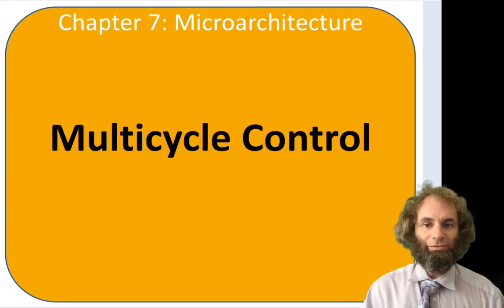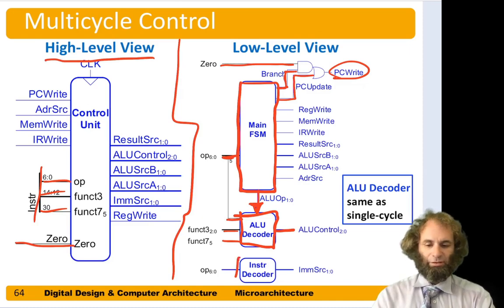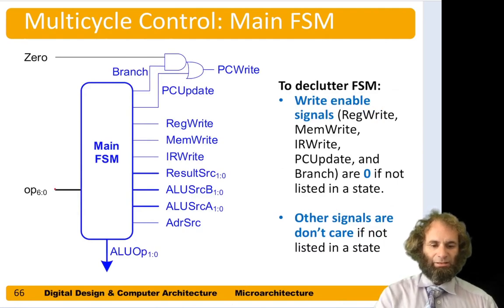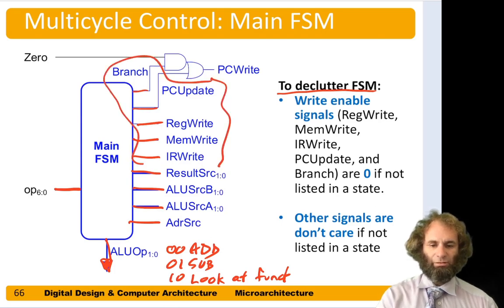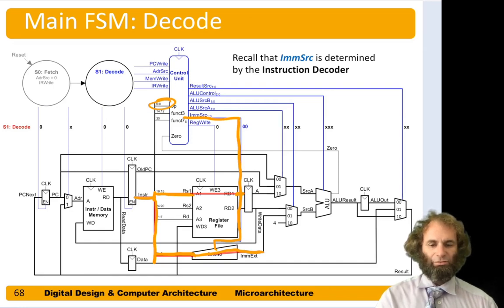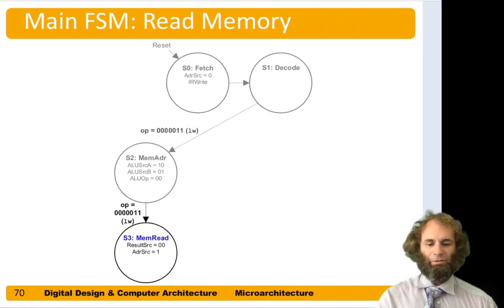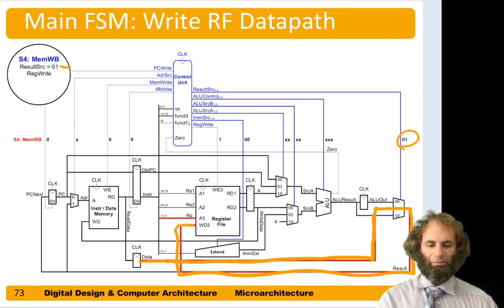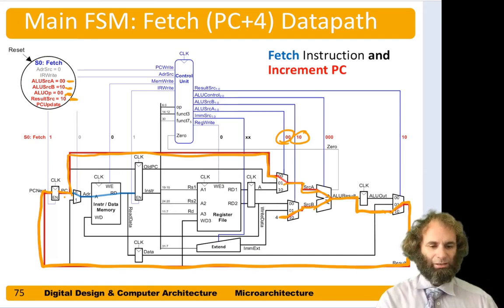DDCA Ch7 - Part 9: RISC-V Multicycle Processor Control: lw